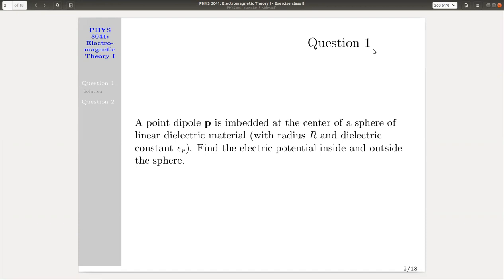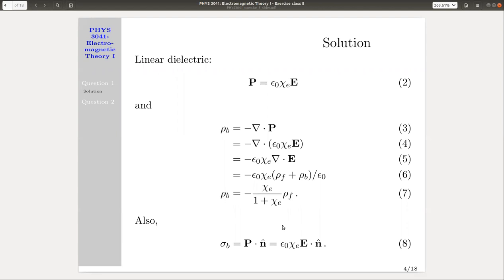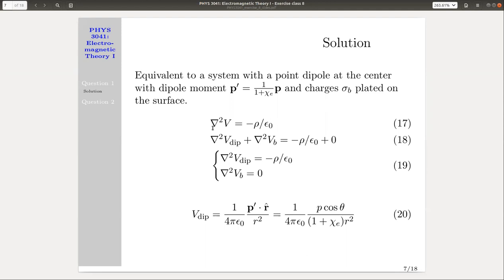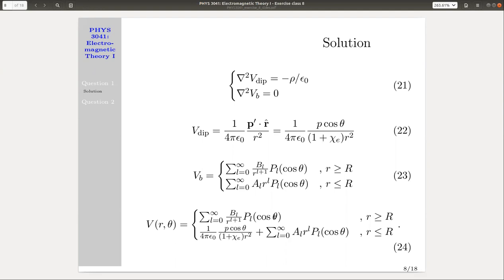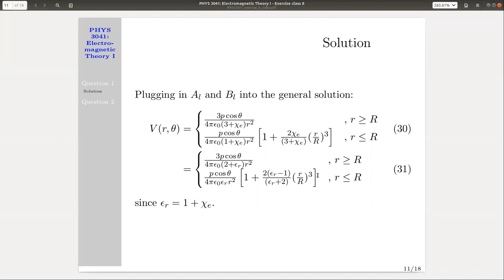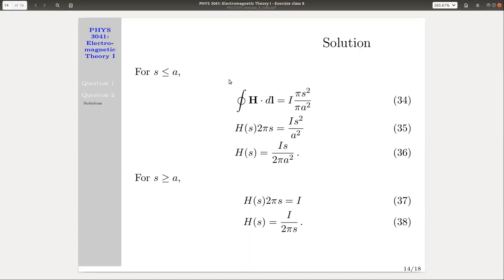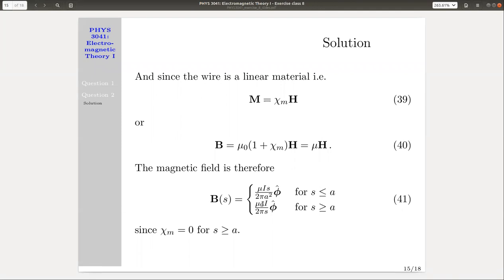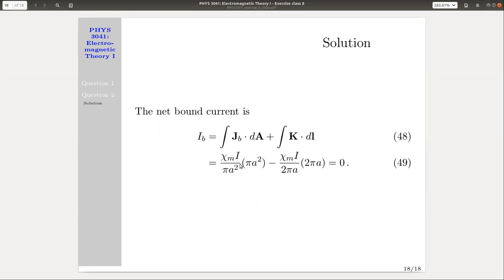GMT20201118 063603 PHYS3041 E 1854x1054